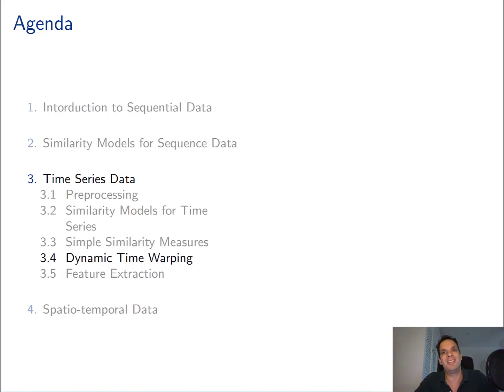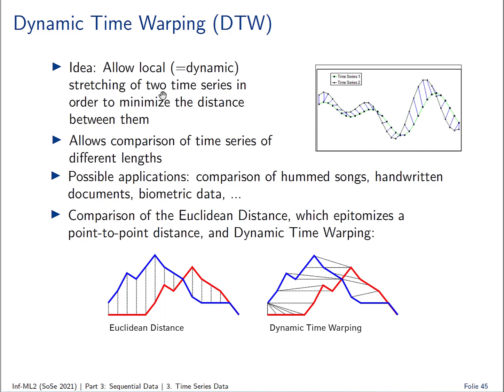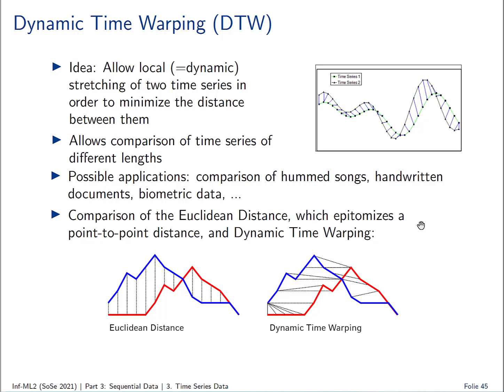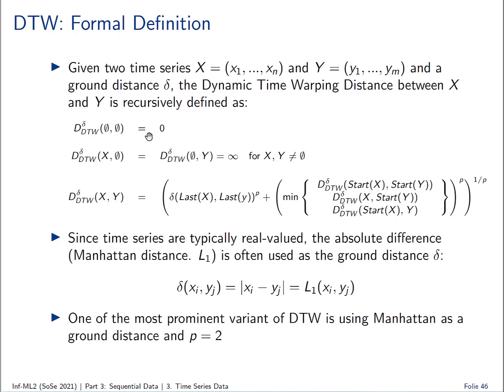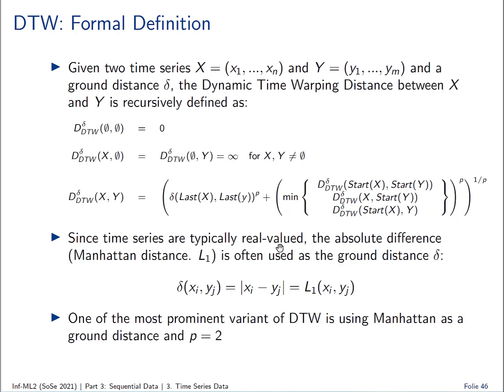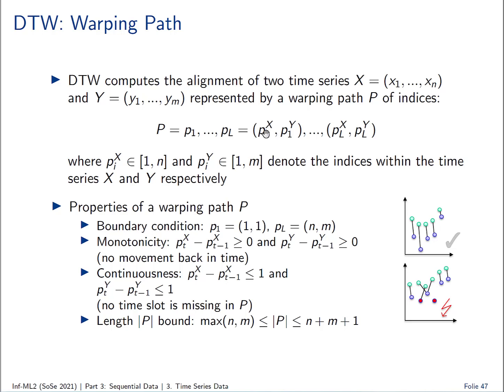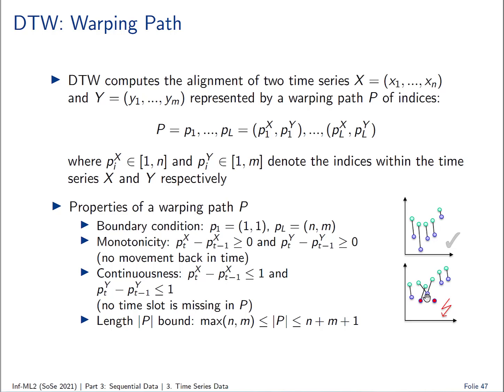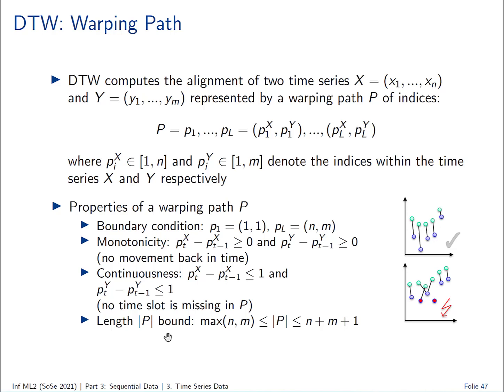02 HDD 09 02